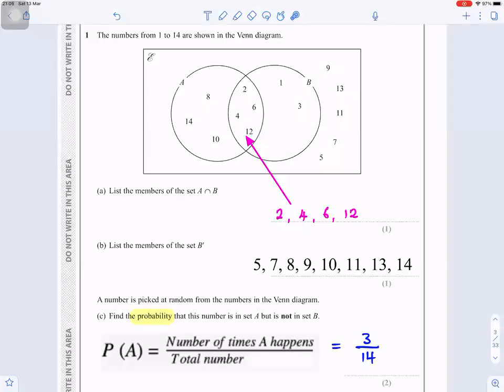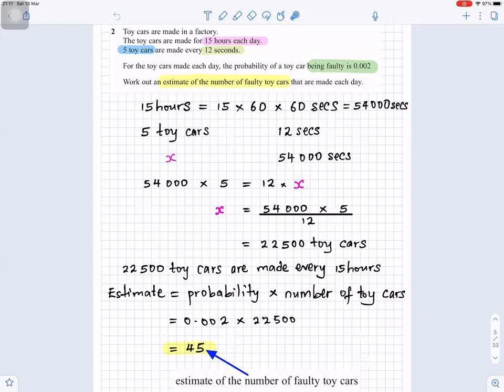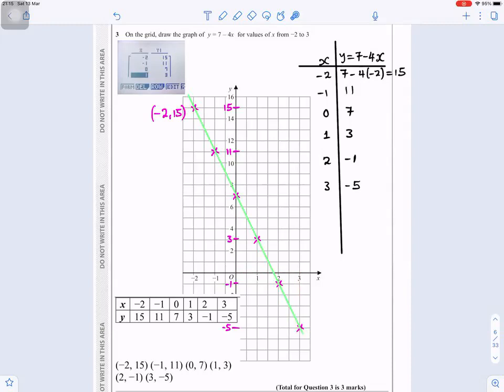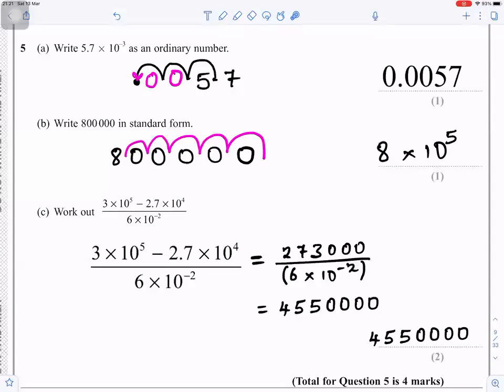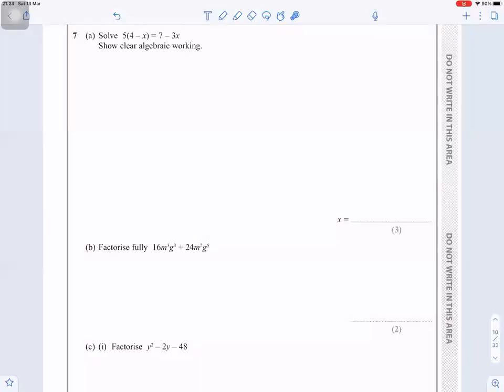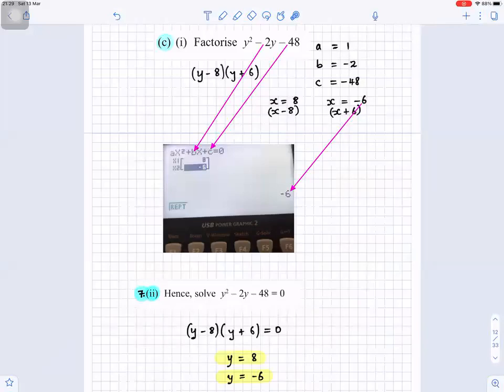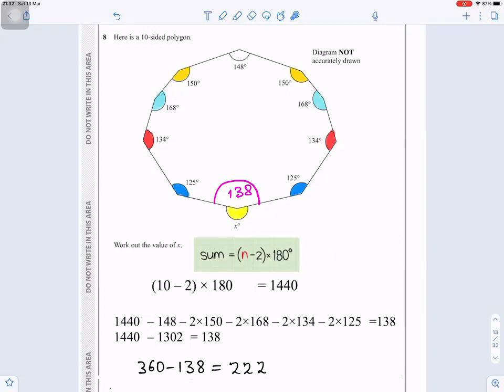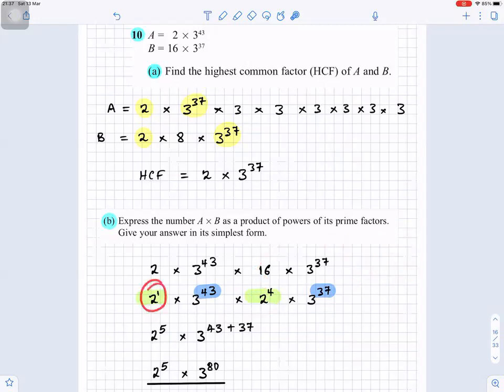2020 January Paper 1 Higher Tier 4MA1 Mathematics A